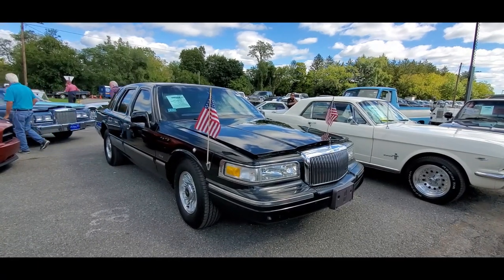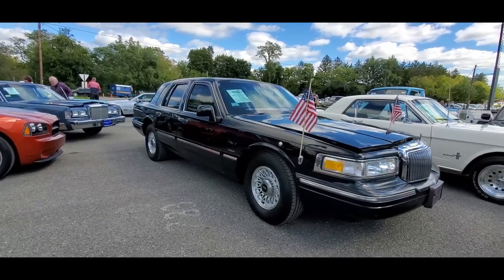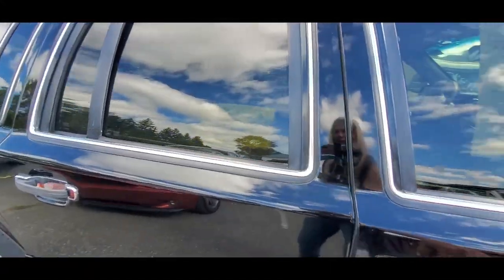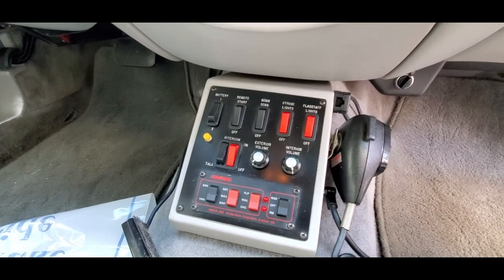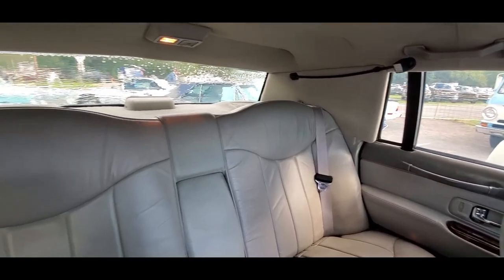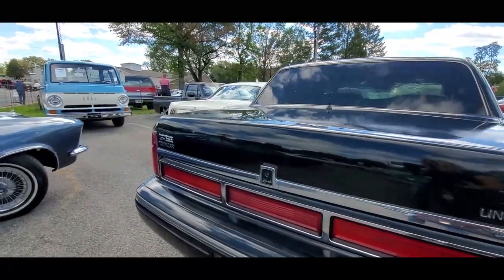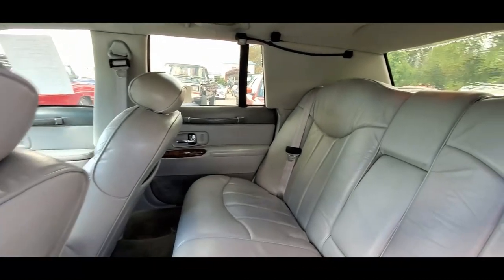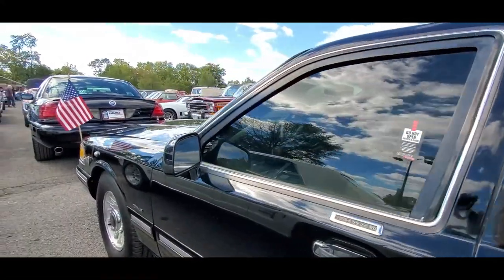1997 Lincoln Town Car Executive Bulletproof and Bomb Proof At the 2021 Fall Carlisle Auction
Bought by you and me via our government, this bulletproof and bomb proof 1997 Lincoln Town Car Executive and was offered at the 2021 Fall Carlisle Auction. For more photos, videos and your regional calendar of events,